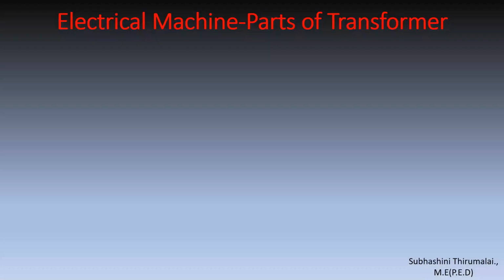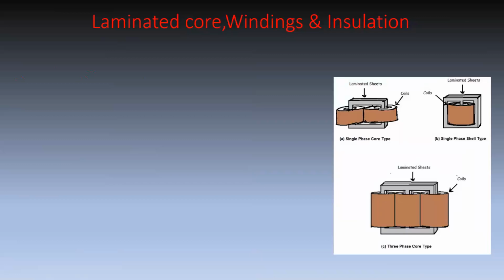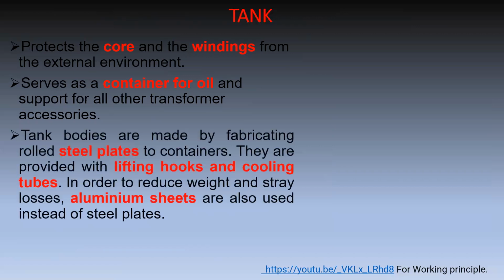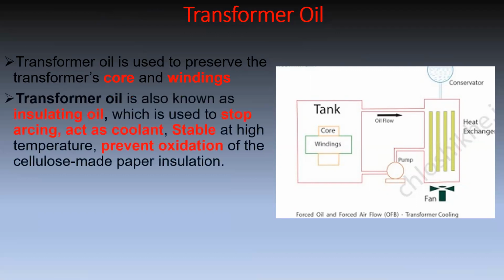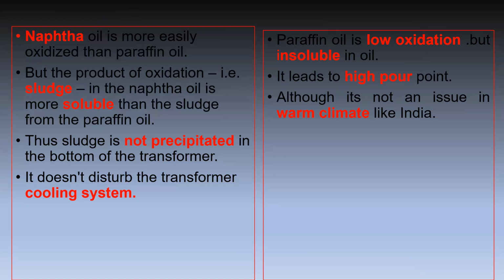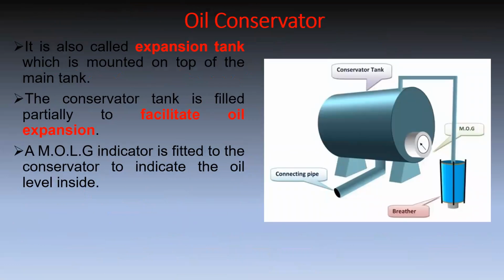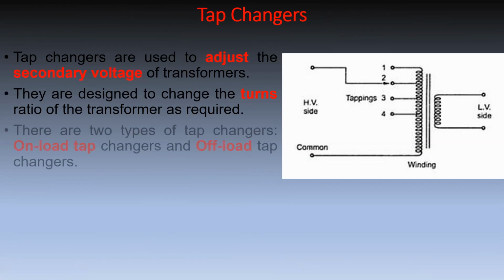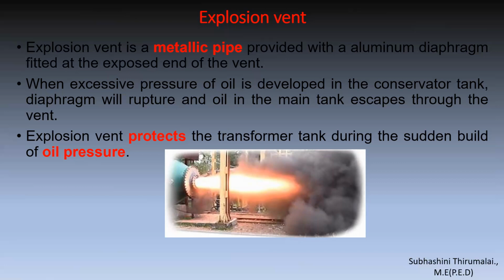Electrical Machines # Parts of the Transformer#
also watch ,
17,Grid Connected Synchronous Generator, Analysis Of Voltage Droop & Frequency(Governor) Droop Characteristics ,P.F Corrections With Modern AVR
17,Grid Connected Synchronous Generator, Analysis Of Voltage Droop & Frequency(Governor) Droop Characteristics ,P.F Corrections With Modern AVR